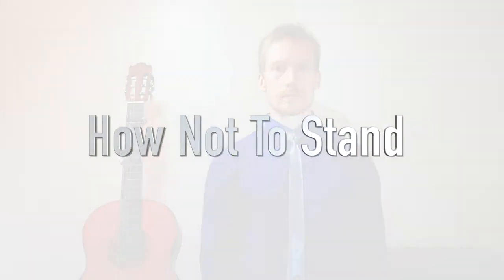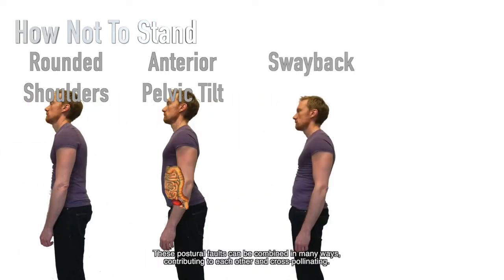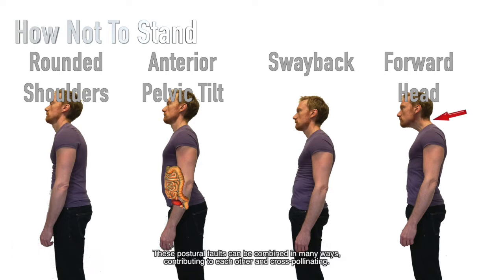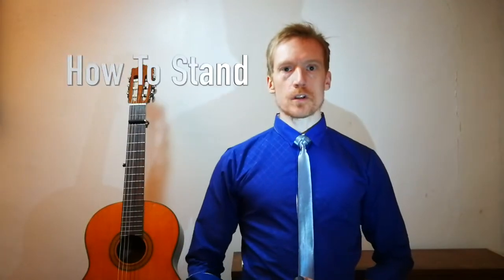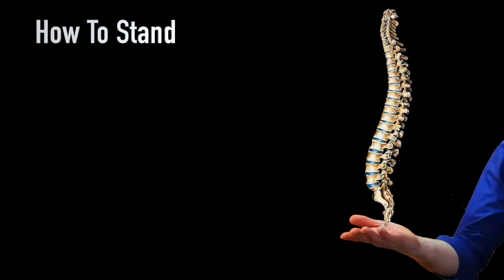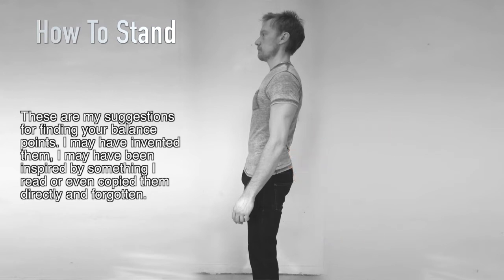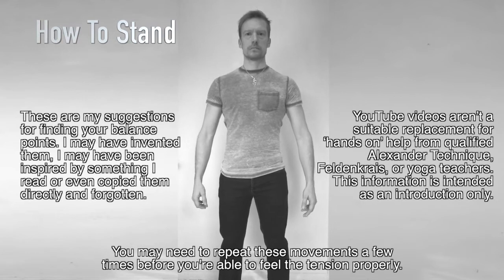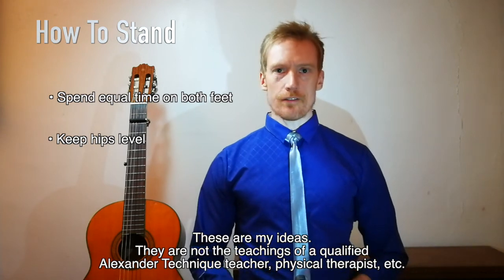Standing: You're Doing It Wrong (Posture For Guitarists pt 3)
Transforms Into A Guitar presents a light-hearted look at some common posture mistakes while standing and why they're bad for you, followed by practical advice on how to stand well. This is based on Michael Bonner's PhD research on the ergonomics and physiology of playing classical guitar, which focuses on the prevention of performance-related musculoskeletal injury.